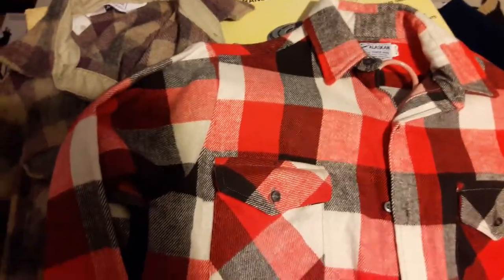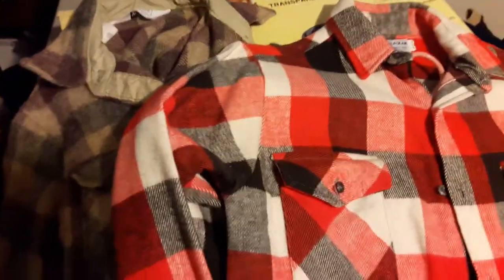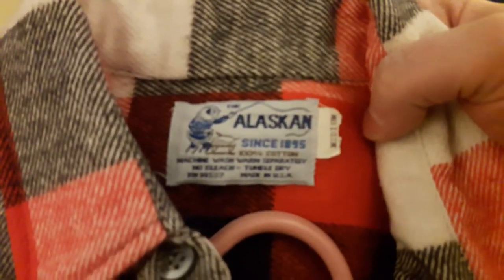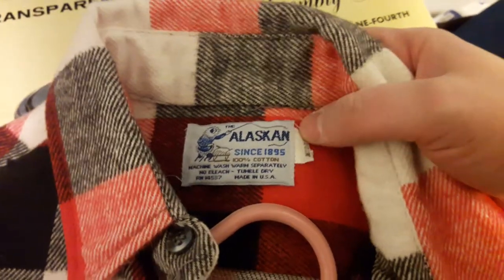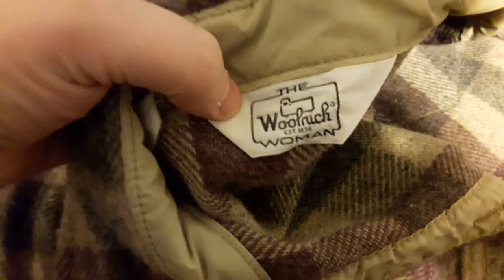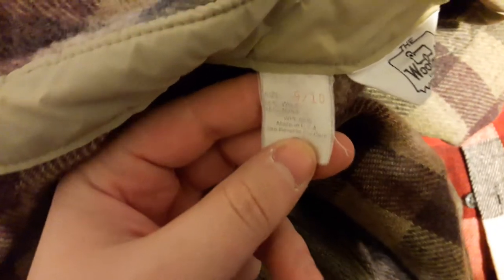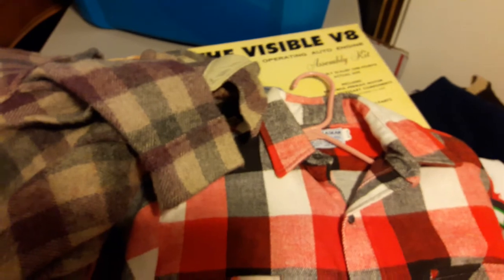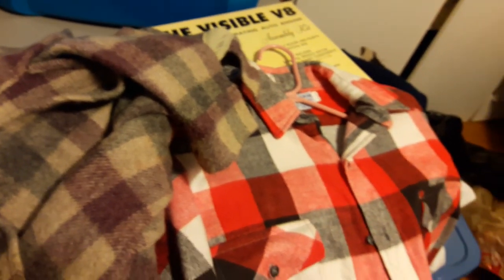BOLO Wool and Cotton Vintage Plaid Flannel Shirts